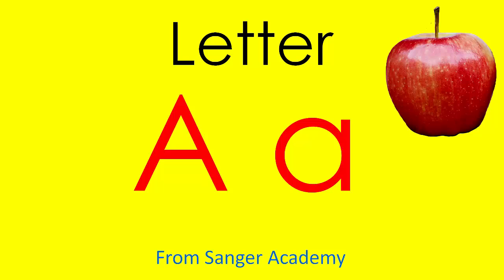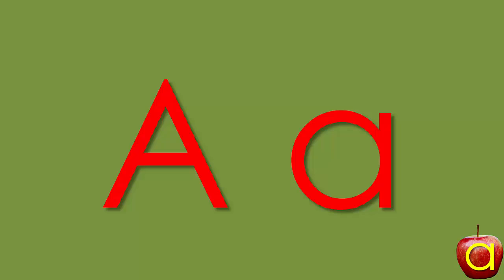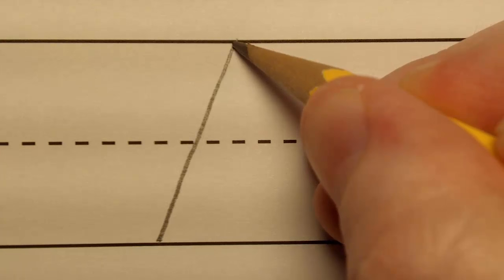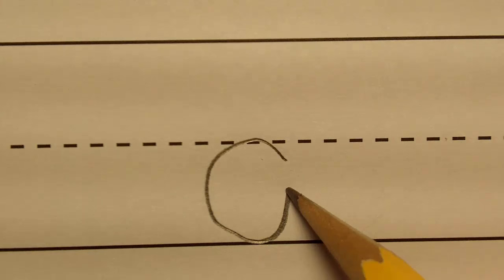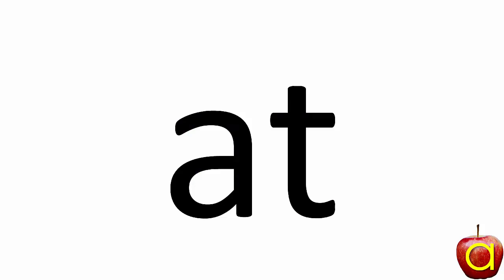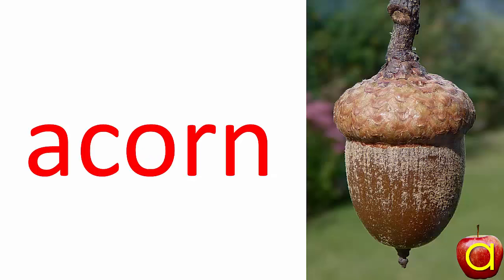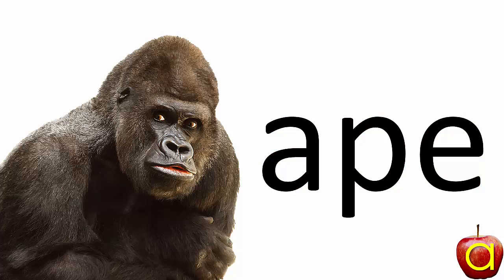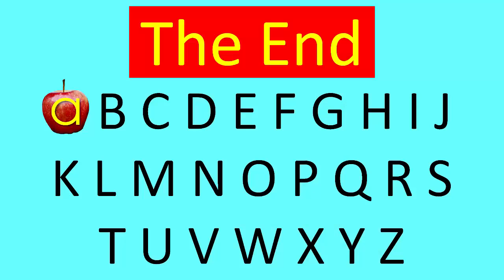Letter A - Sanger Academy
All about the letter A—everything a preschooler needs to know. Capital vs. lowercase, place in the alphabet, different fonts, handwritten vs. typed, video demonstrating how to write capital and lowercase A, the short A sound and many examples, the long A sound and some examples, and sounding out some very short words using A. Please help us make free videos like this full time